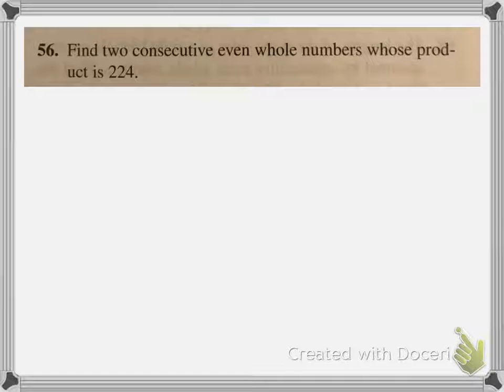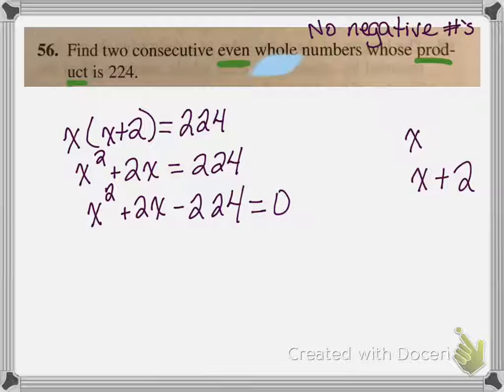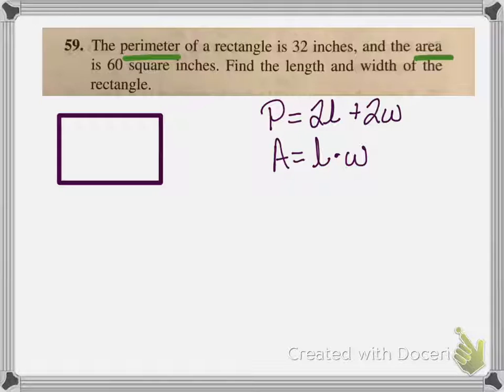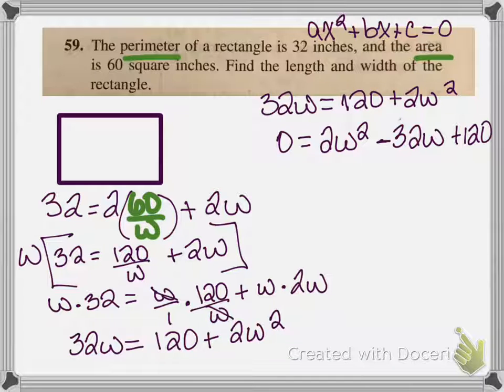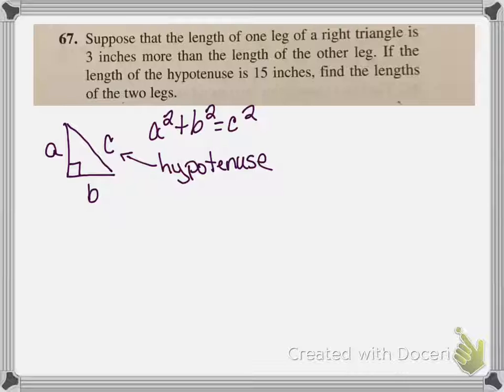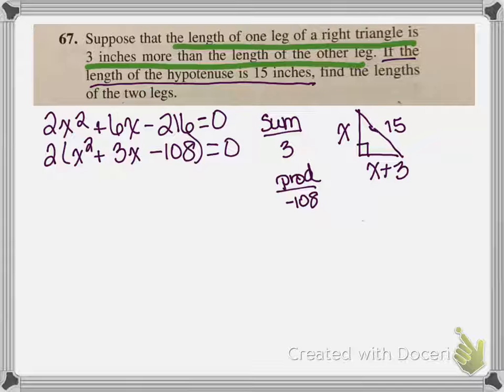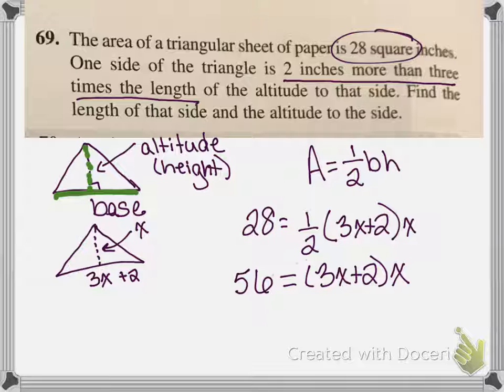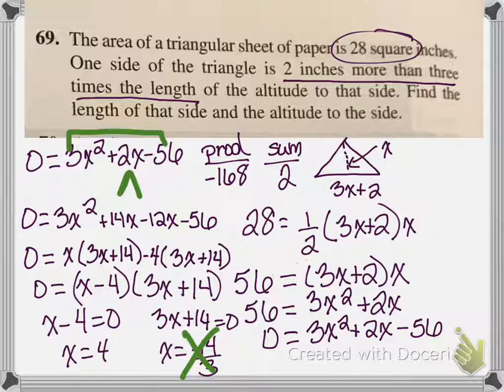word problems ch 3 math 131 spring 2019